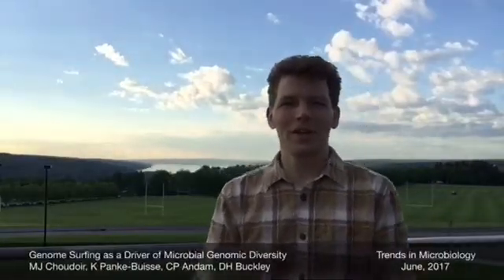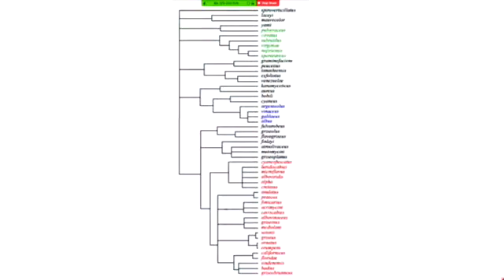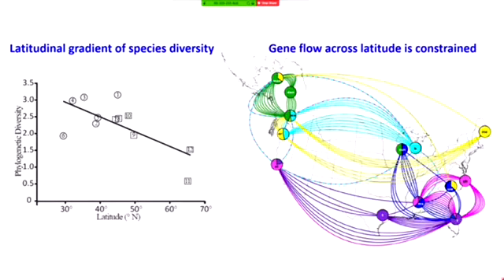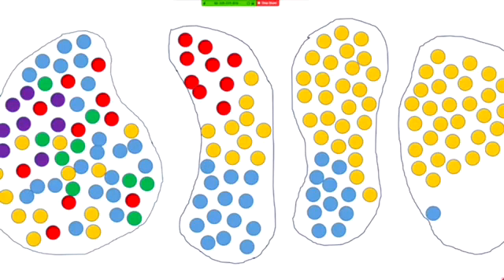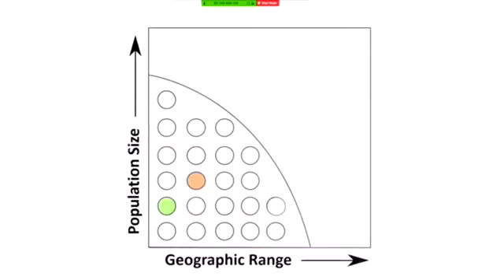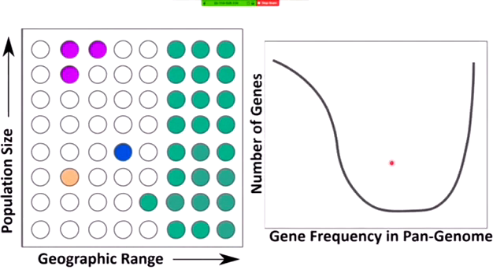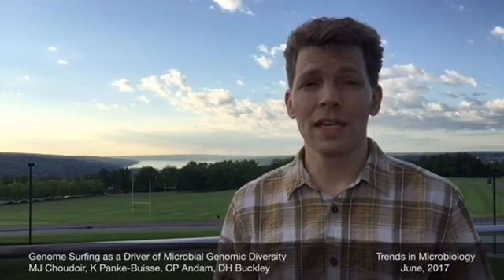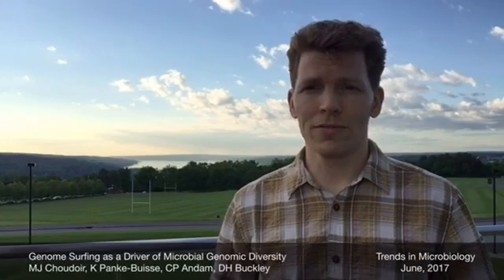Genome Surfing / Trends in Microbiology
In this video, Dan Buckley discusses genome surfing as a way to understand demographic forces on Streptomyces and how this can be used to understand patterns of genetic diversity and gene exchange.

Citation: Choudoir et al. (2017) Genome Surfing As Driver of Microbial Genomic Diversity. Trends Microbiol. DOI